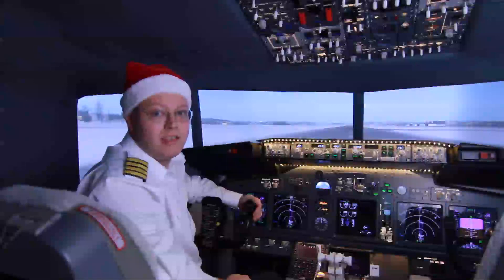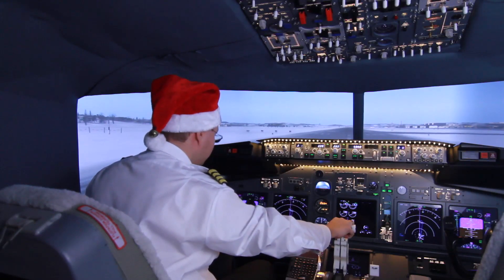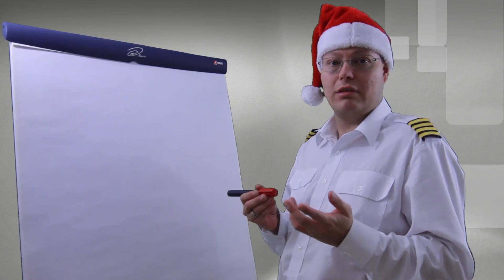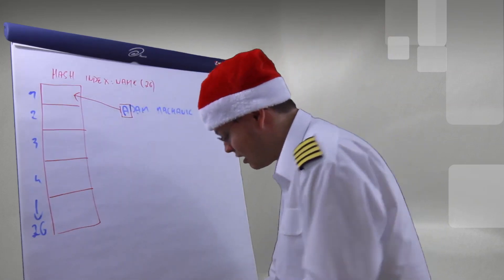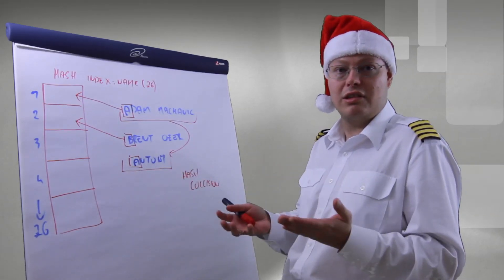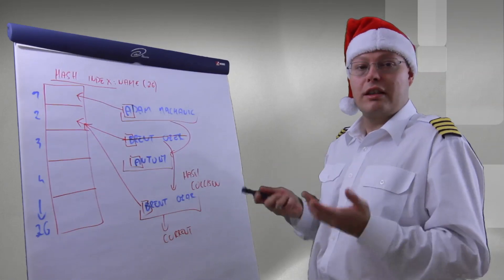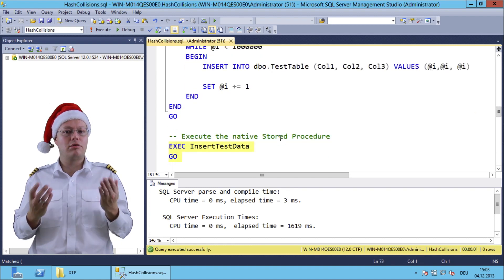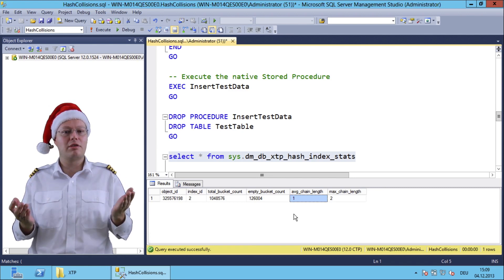SQL Server Quickie #8 - Hash Indexes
In this video I'm talking about Hash Indexes in SQL Server 2014. You can find the scripts that were used for the demonstration